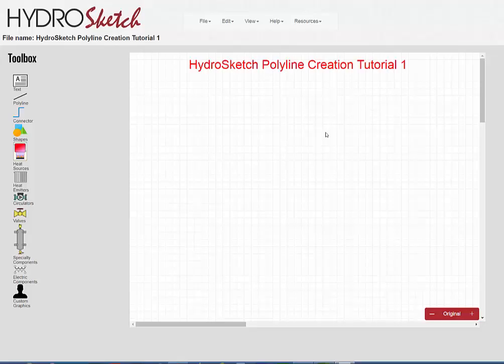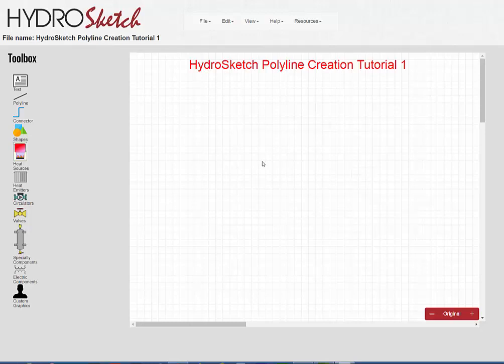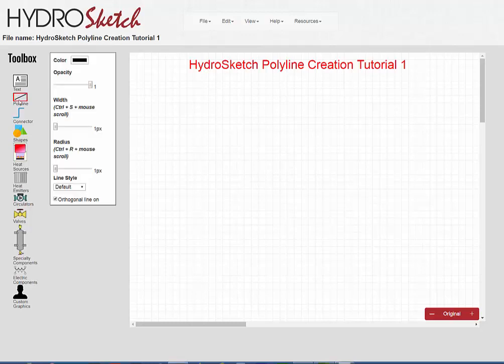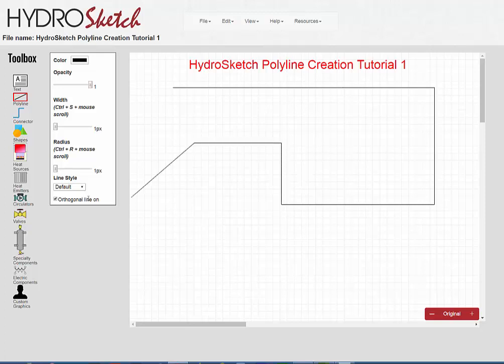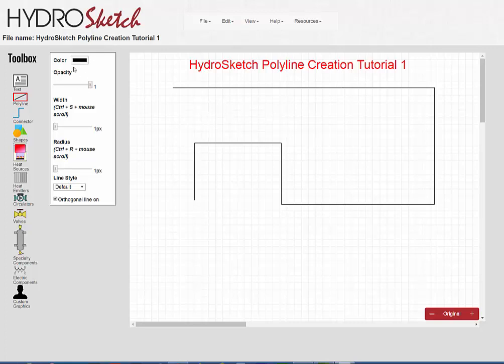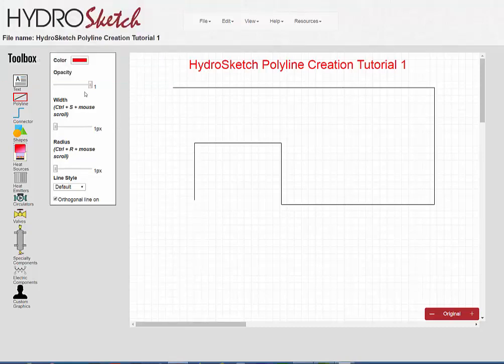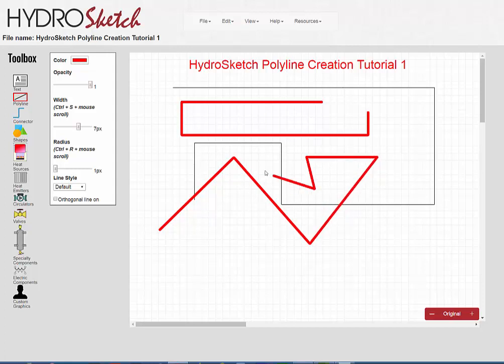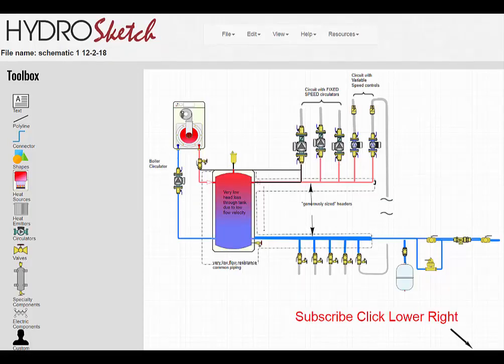HydroSketch Polyline Creation Tutorial 1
This is a tutorial for creating Polylines in HydroSketch.